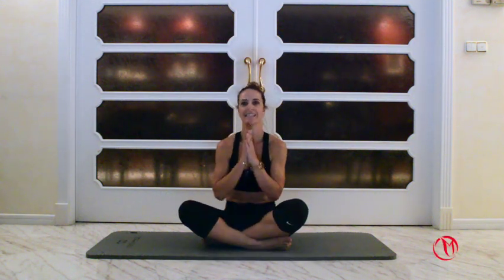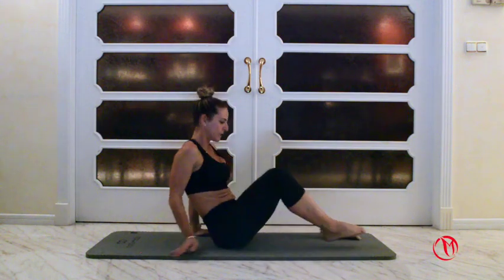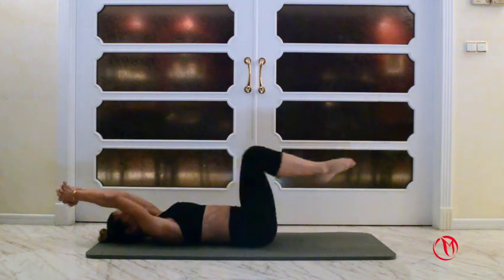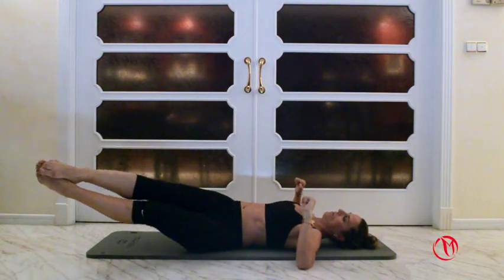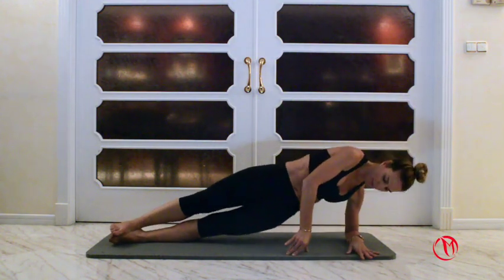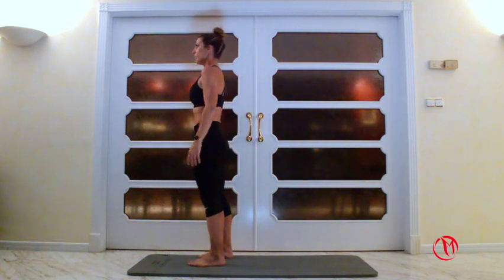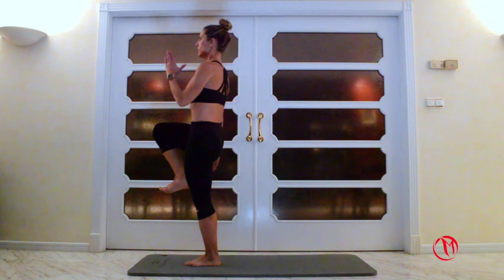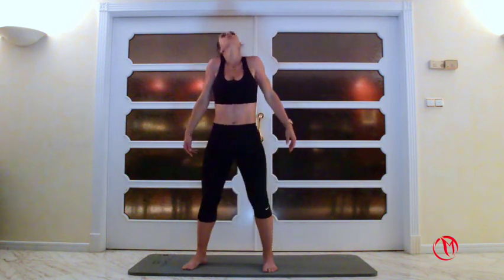10 DAY CHRISTMAS CHALLENGE. DAY 3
Let's Move! Prescription for a healthier life!

1.To Move Better
Think long-term. Think lifestyle change. Let’s focus on the movements we do every day, change your posture, create the habit and get fit for life. Movement is in our nature, we are made to move.

2.To Feel Better
Feel good in your skin, is not about training just to look good, but to feel good. It’s a mind set journey to find the balance, to listen to your body, and connect with a happier you.

3.To Look Better
Feel confident in any situation. Getting married or going on holidays, or just work or social events that makes you think about improving your image. Do you have target areas that you find difficult to change and you always wondered why?
You are in the right place to start training.